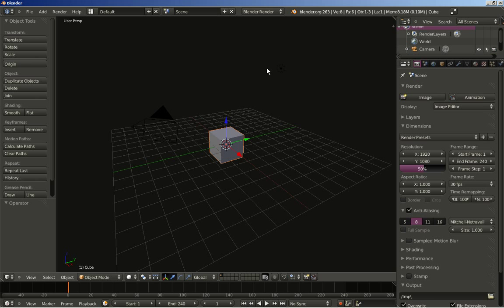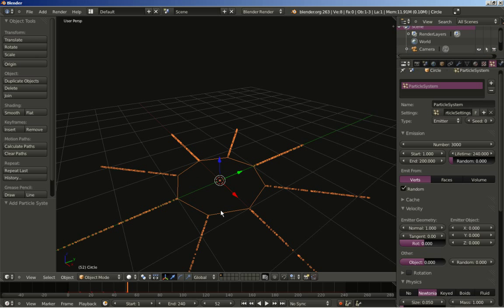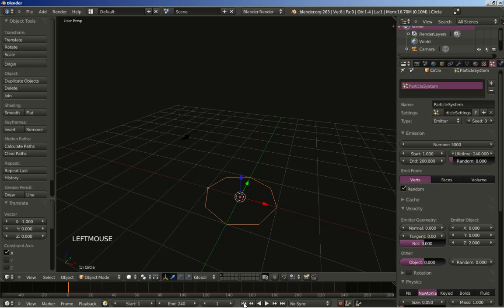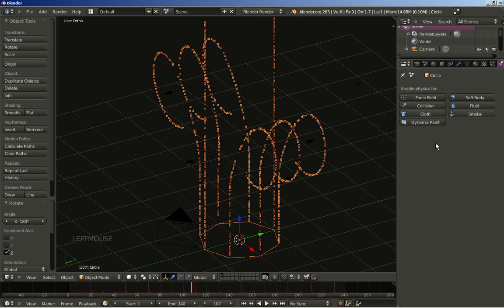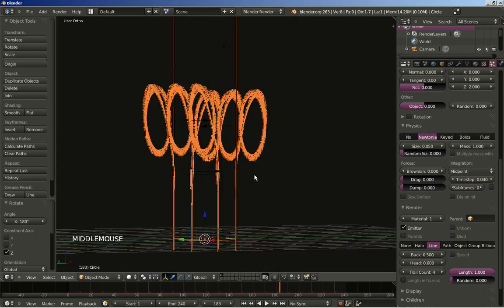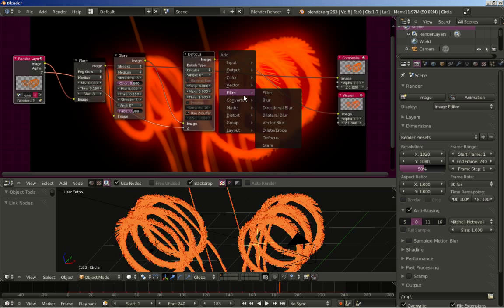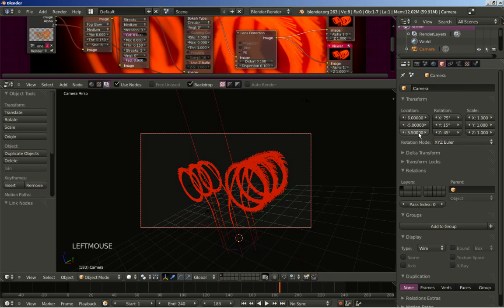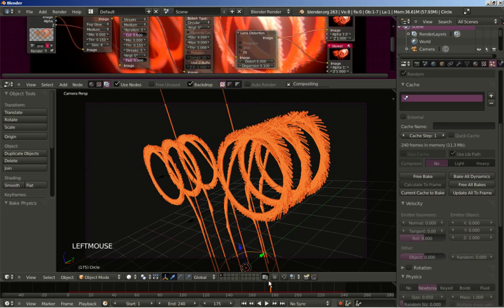Blender: Particle + Vortex Fun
We'll use a simple particle system and the vortex force field to create a sweet clip. We'll also use compositing nodes to modify our render. Enjoy!